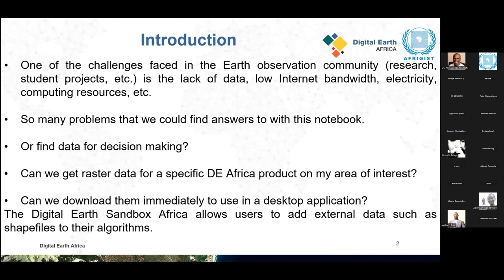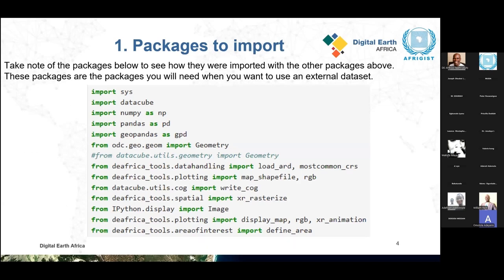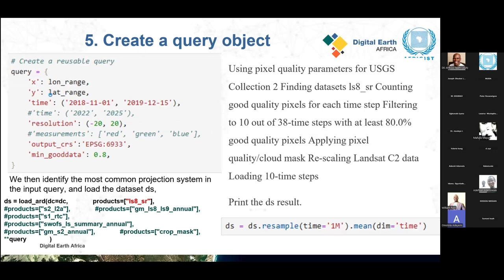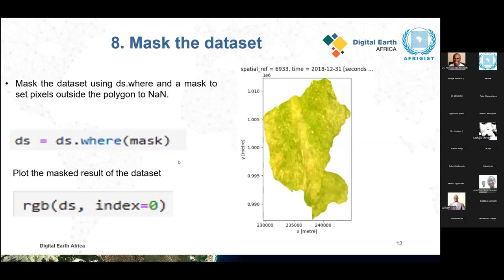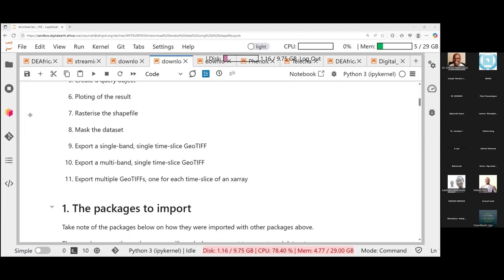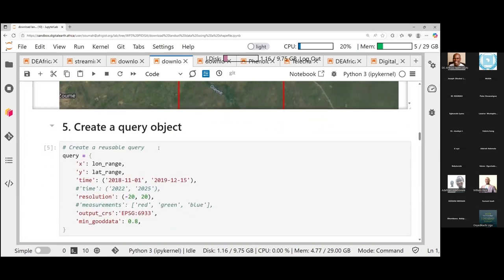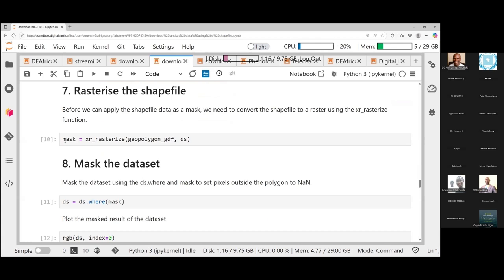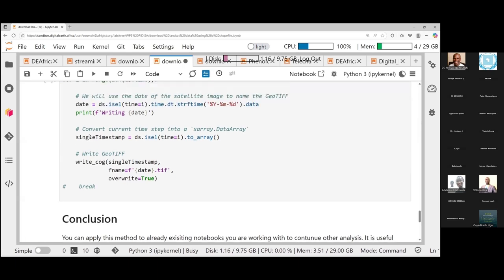AGRICULTURE AND WATER DATA PROCESSING: Part 5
AGRICULTURE AND WATER DATA PROCESSING: DE AFRICA PLATFORMS AND GIS DESKTOP APPLICATIONS INTEROPERABILITY